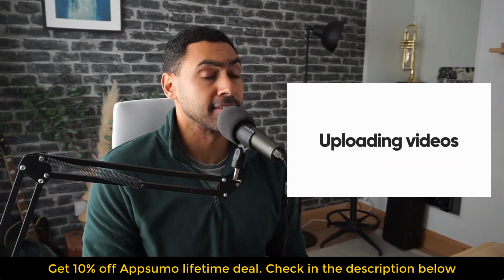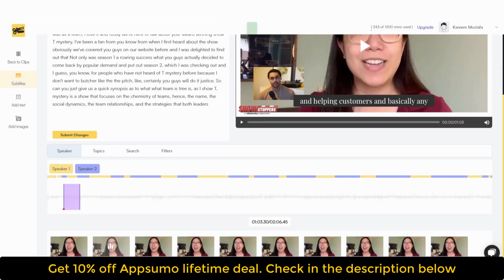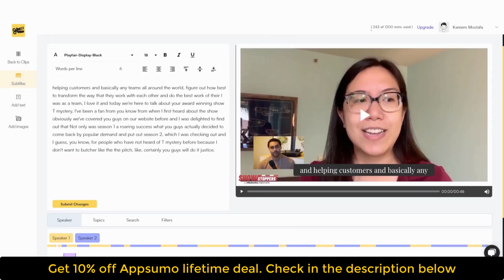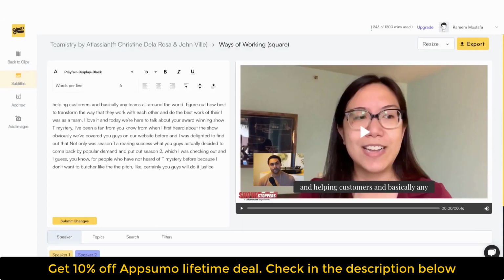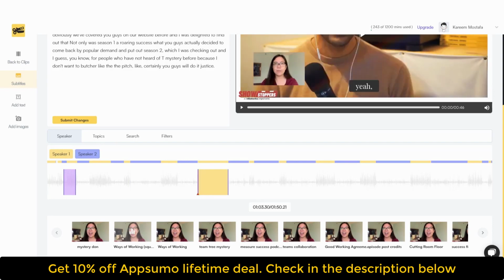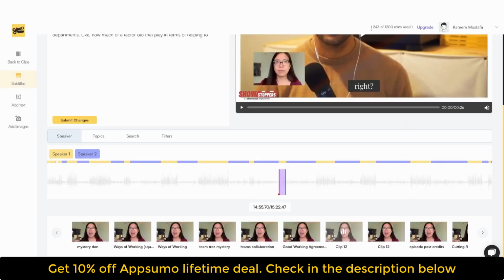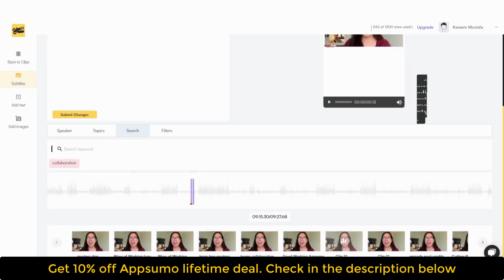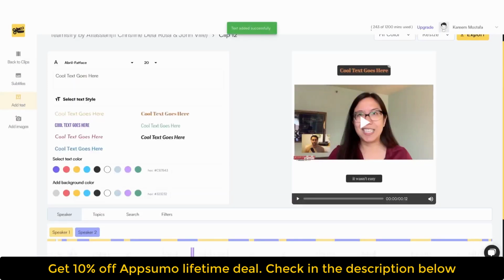Chopcast lifetime deal $69 | 10% off chopcast Appsumo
Chopcast is a lifetime deal that's only $69. Plus, if you're a subscriber to Chopcast on AppSumo, then you'll get 10% off your annual subscription! That's a huge savings, so be sure to check it out!

Chopcast is a great way to quickly and easily cut long-form videos into clips to promote your content on social media. Just enter the ID of the video you want to cut, and Chopcast will do the rest. Now you can easily share your videos with your followers on social media without having to spend hours editing them!

Visit the "Chopcast Appsumo Lifetime deal" deal page.